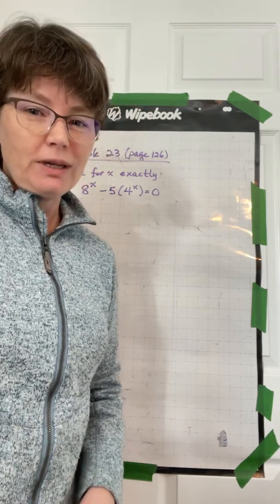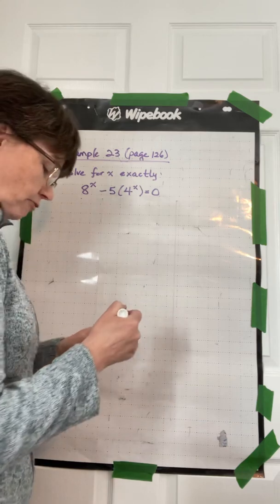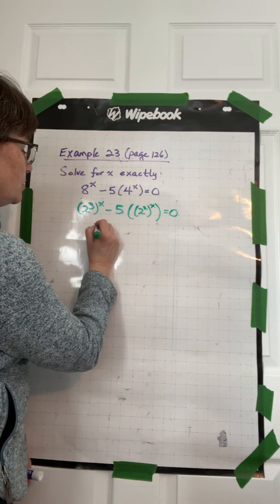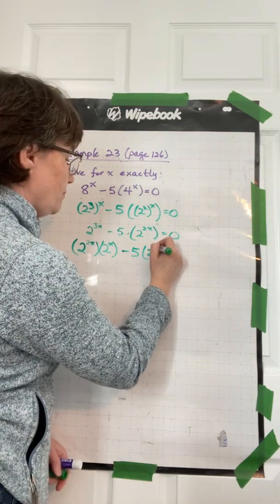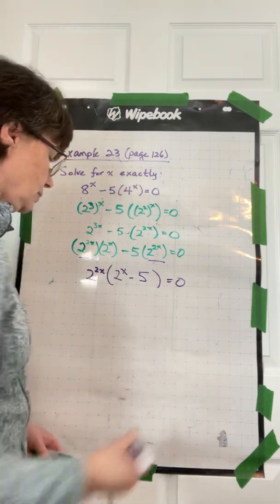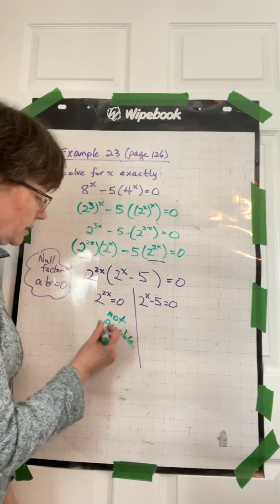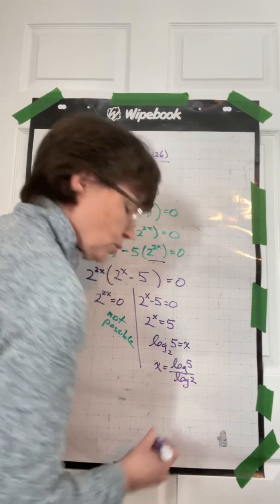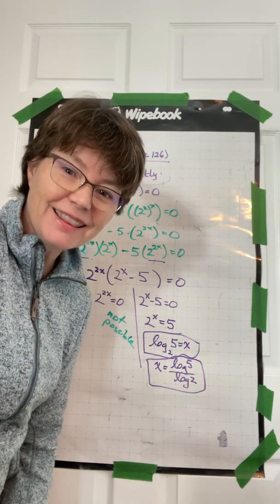Example 23 (page 126)